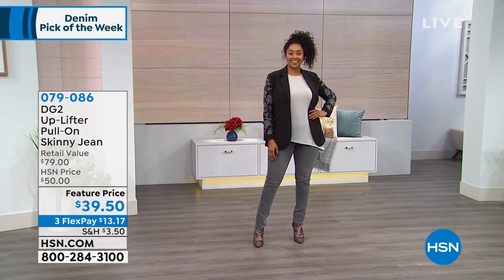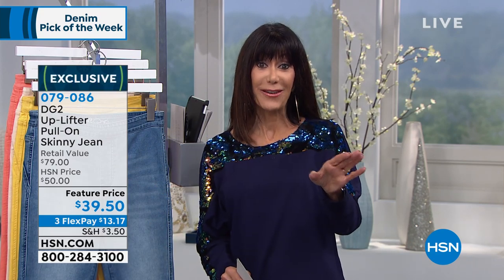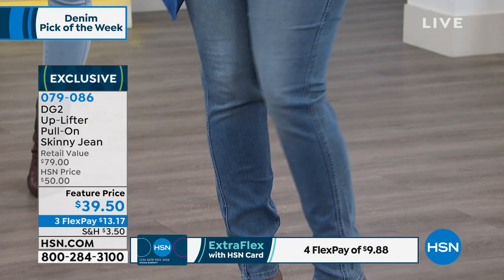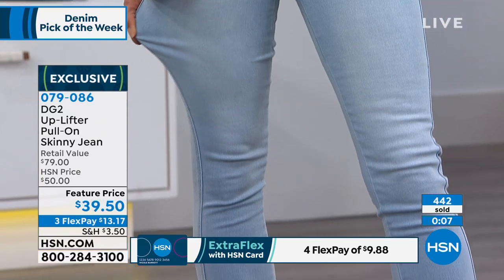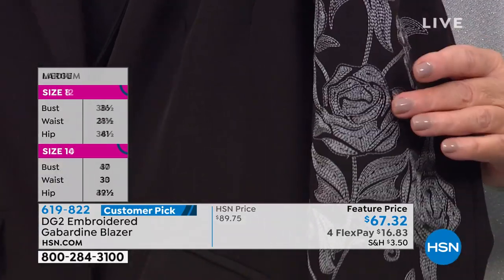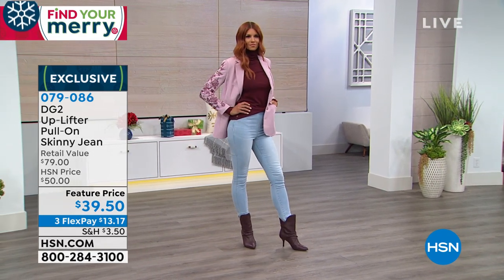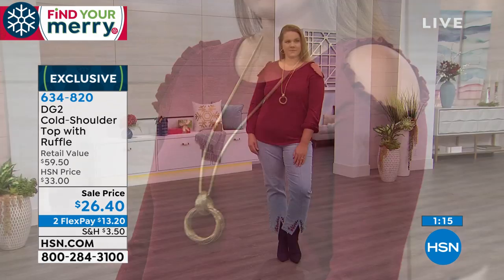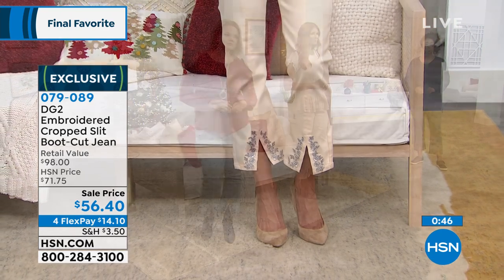HSN | Diane Gilman Fashions 10.24.2019 - 10 AM